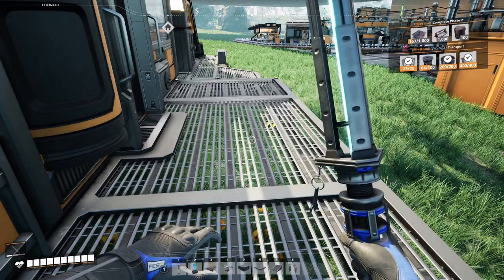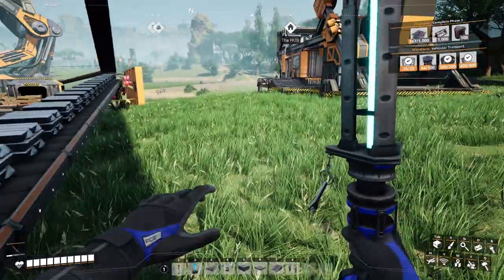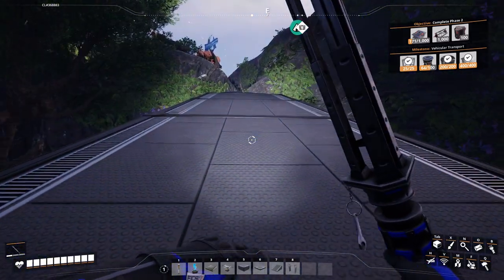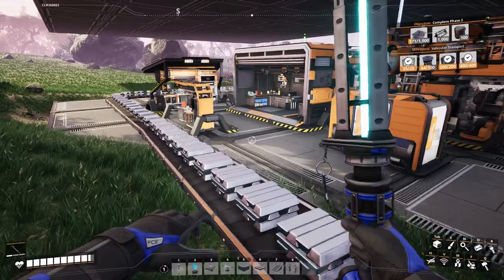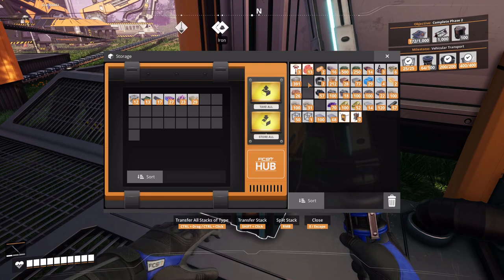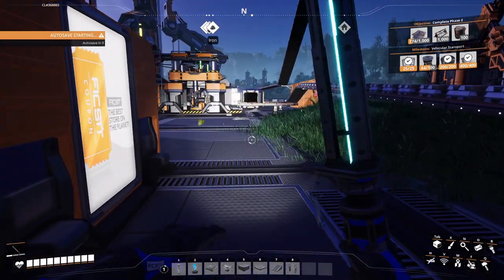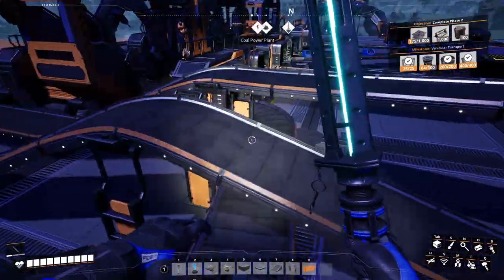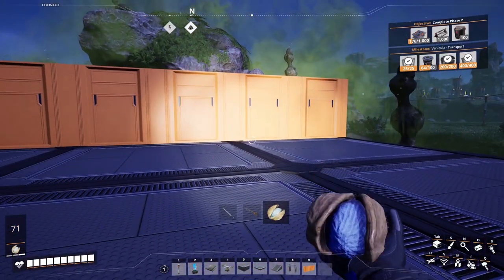Satisfactory 1.0 Episode 23: Starting the Rotor factory!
Today we do some research, and start the Rotor factory.